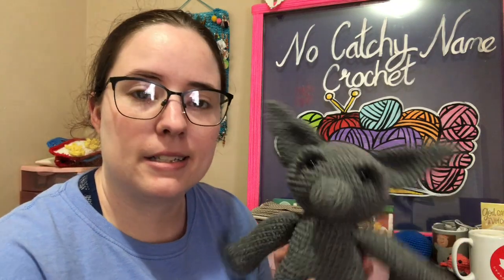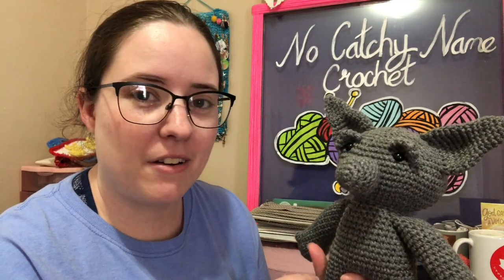Whatcha Working On Wednesday | WIP Wednesday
Happy Mail
Ella Roberts